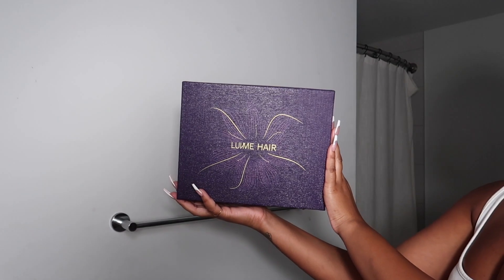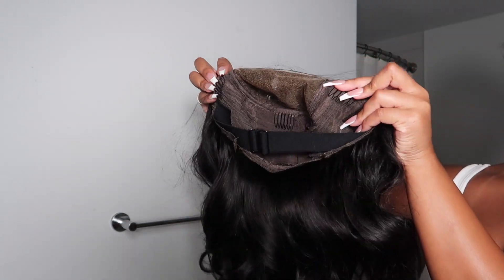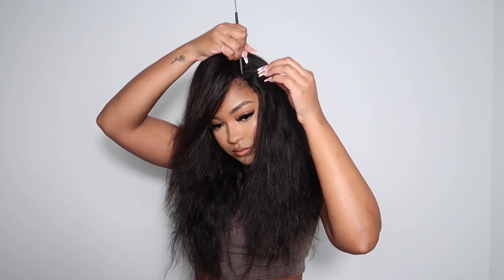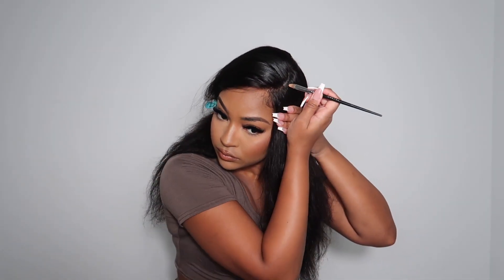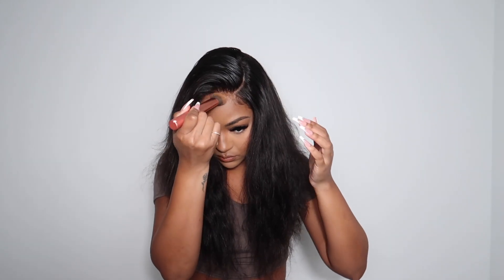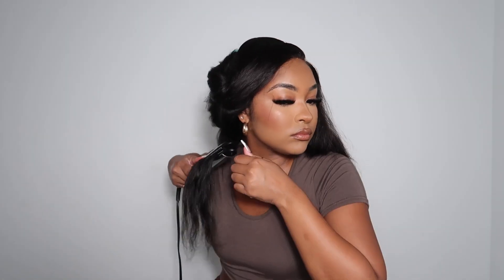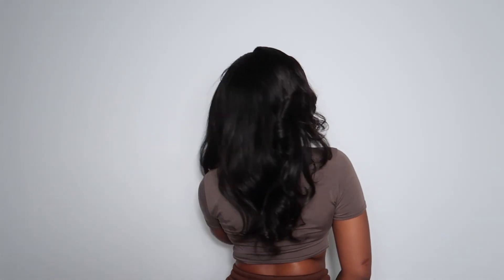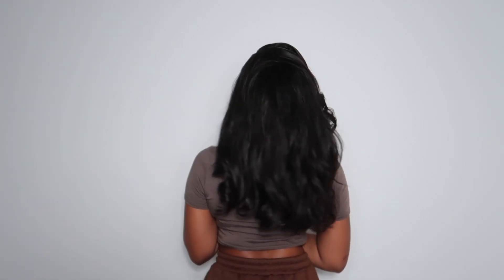28% Discount Off | 5x5 Transparent Lace Wig Glueless Install With Luvme Hair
Hair deets:
♛ ♛ ♛ Luvme Hair ♛ ♛ ♛

Length: 18inches
Length Available: 16-28"
Pre-cut Lace Service Available
Transparent Lace | Ready-to-Go | Beginner-Friendly

➤Discount Code for Luvme Hair/28% Off: AlexLM28

About Luvme:
*** Luvme, a game-changer on effortless wig installation, delivers uncomp
romising quality, ready-to-go wigs at a really good price, and is a supporter of self-expression.

*** Because switching it up is everything! We together create valuable content that inspired, and empowered sis around us!

MY INFO:

TikTok.com/@alexandra_nx